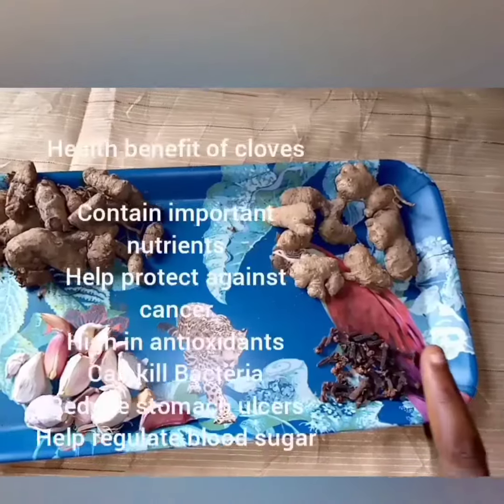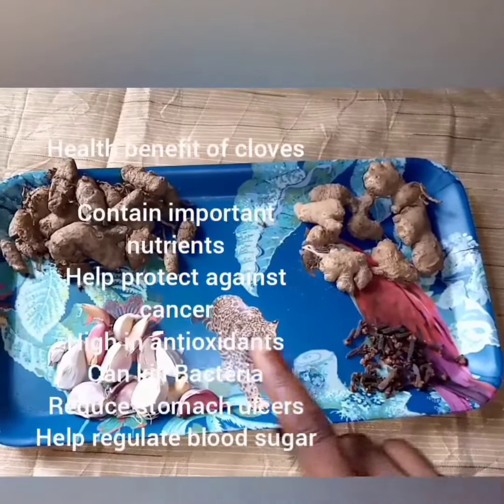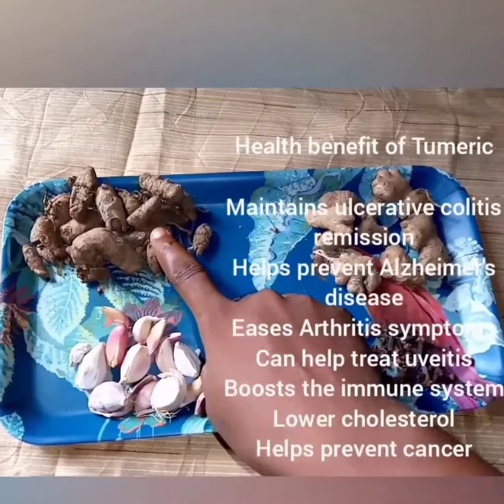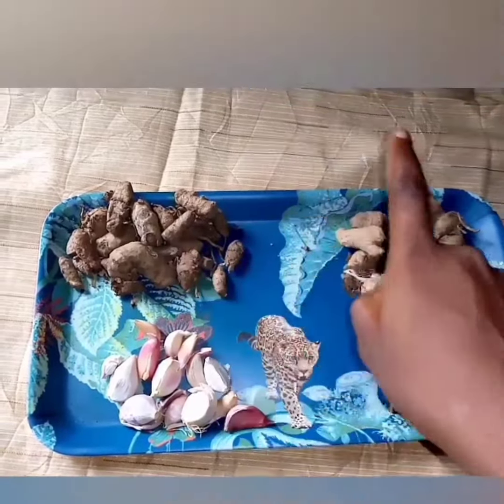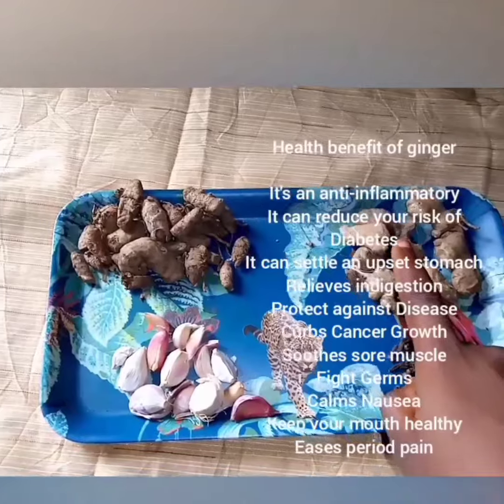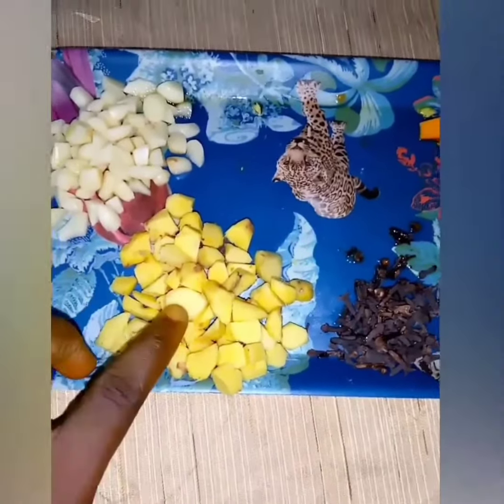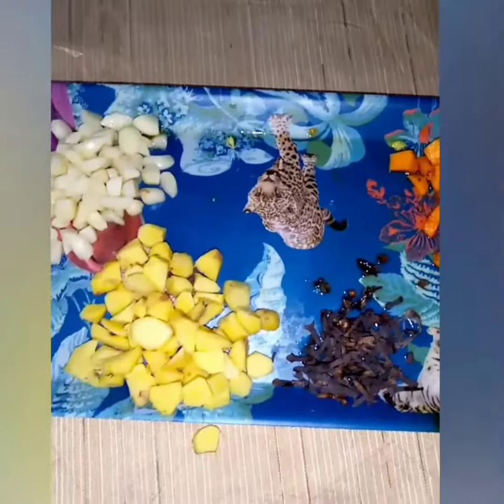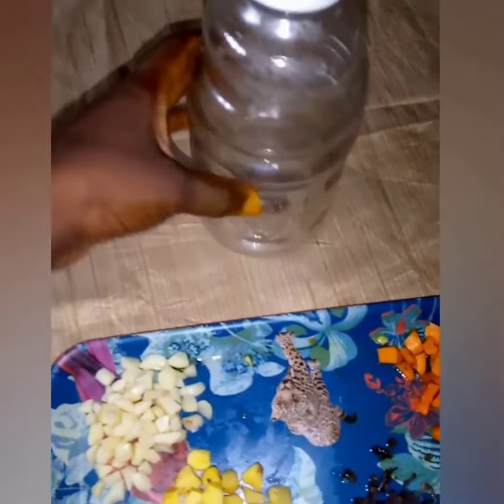Watch! How this drink treat all kinds of infection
This will help treat vigina infection within 7 days

Cloves
Ginger
Garlic
Tumeric

Please Note:it for 7 days